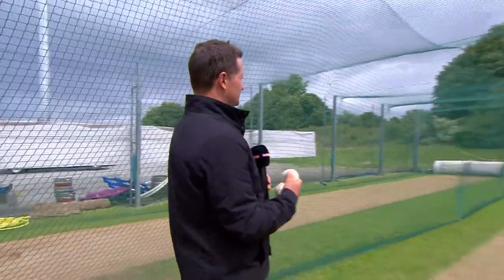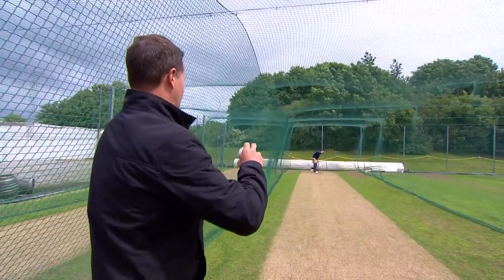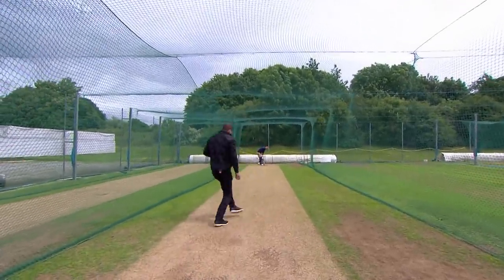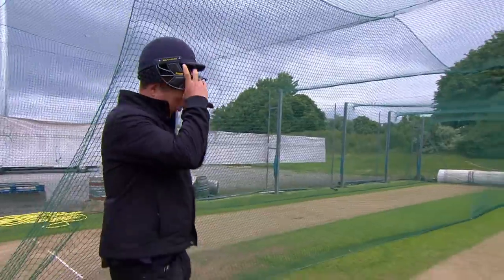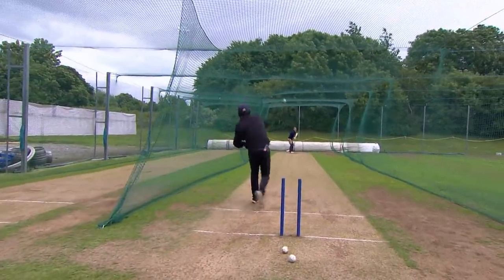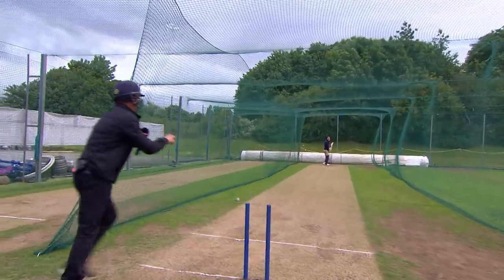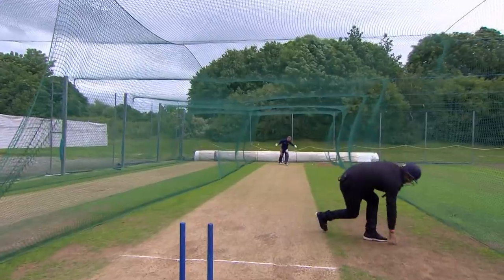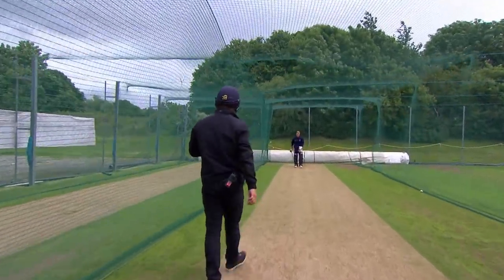Ben Stokes gives insightful batting demonstration! | Cricket Masterclasses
England's Ben Stokes gives Rob Key an explanation of his batting technique and demonstration of his approach in front of the stumps.
This video was originally recorded in 2016.